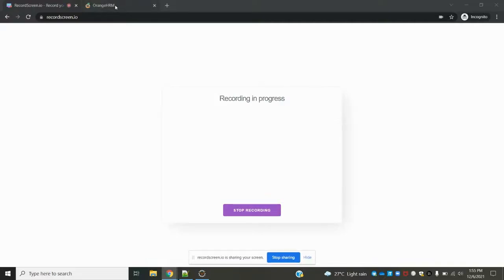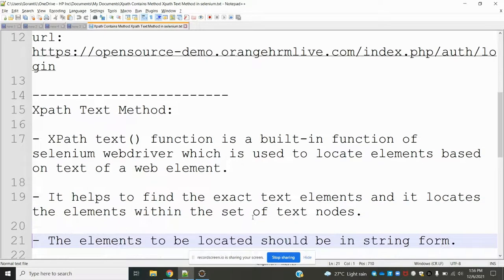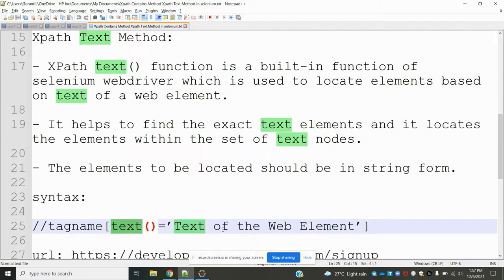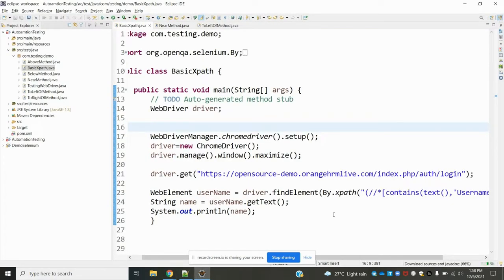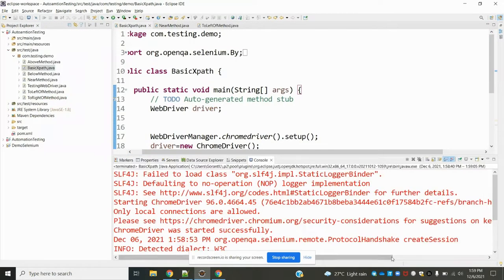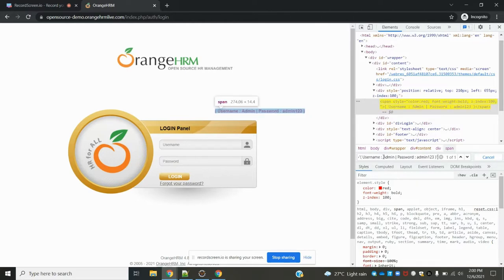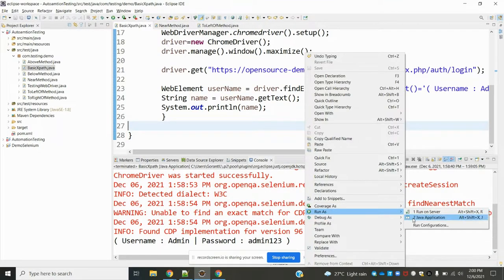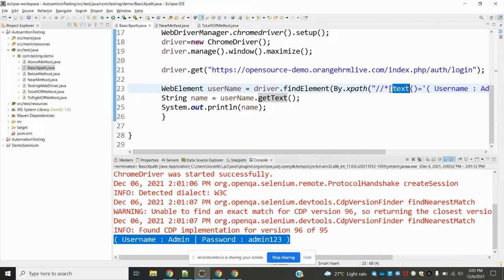Selenium Class 16: Xpath Contains Method | Xpath Text Method in selenium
Xpath Contains Method | Xpath Text Method in selenium

- Contains() method is used for all such web elements whose value can change dynamically.

- The contain feature has an ability to find the element with partial text

syntax:

//tagname[contains(@attribute,constantvalue)]

Xpath Text Method:

- XPath text() function is a built-in function of selenium webdriver which is used to locate elements based on text of a web element.

- It helps to find the exact text elements and it locates the elements within the set of text nodes.

- The elements to be located should be in string form.

syntax:

//tagname[text()=’Text of the Web Element’]